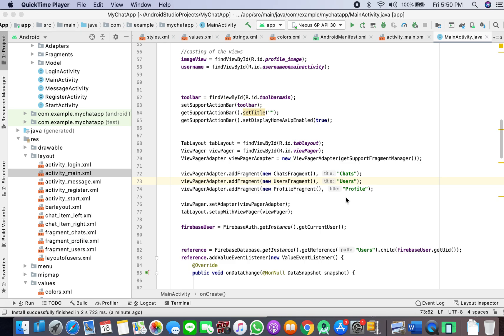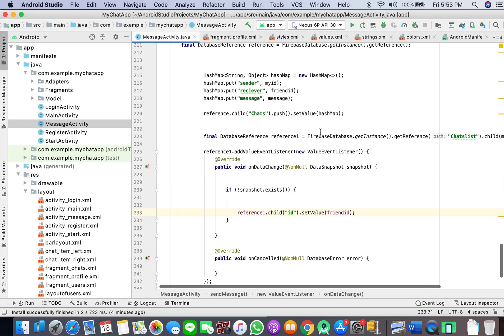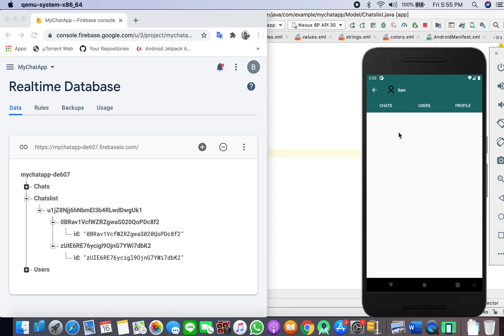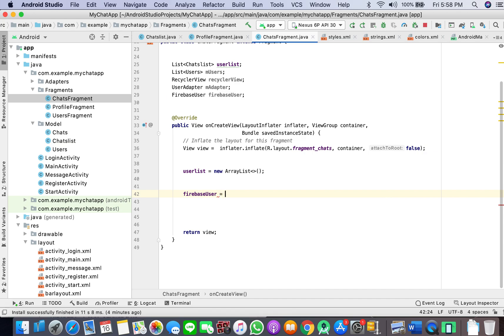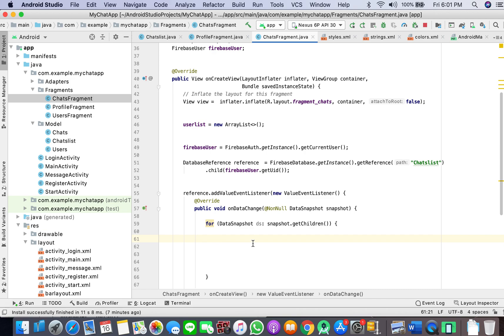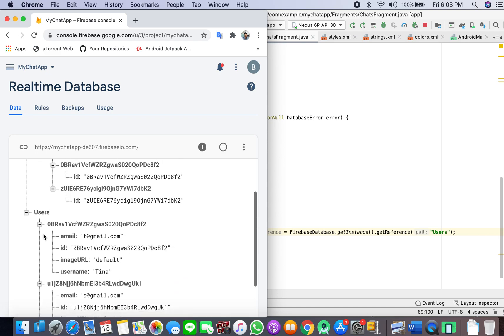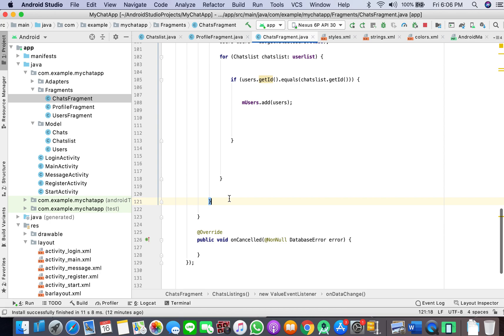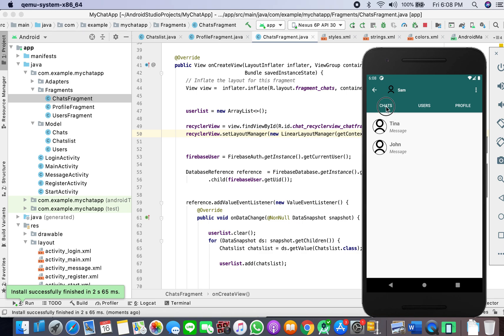Pt. 9 Displaying Users in Chat Fragment| ChatApp Android | FirebaseApp Tutorial